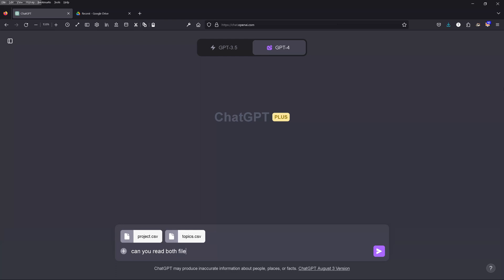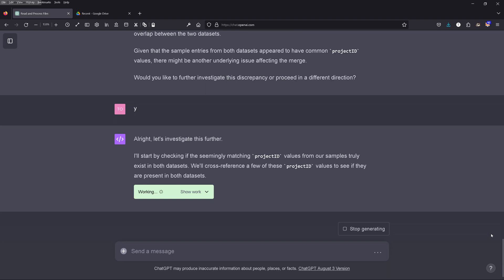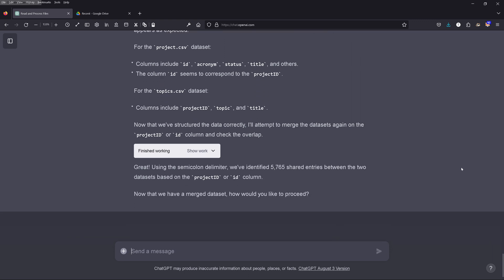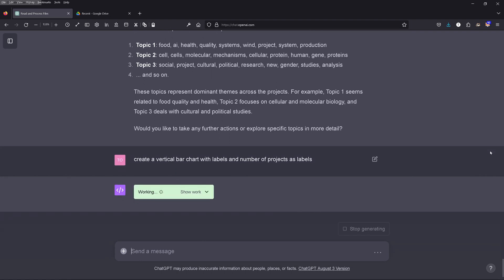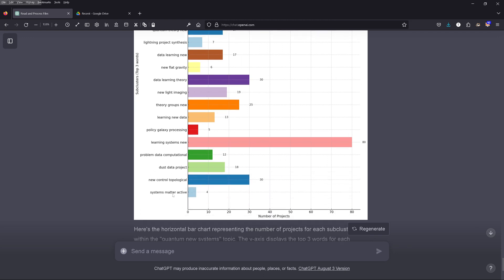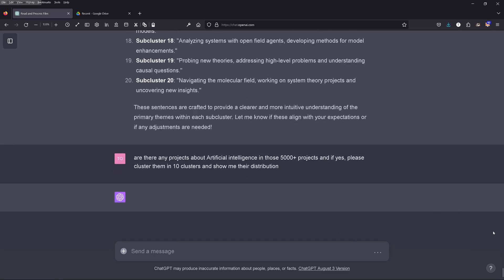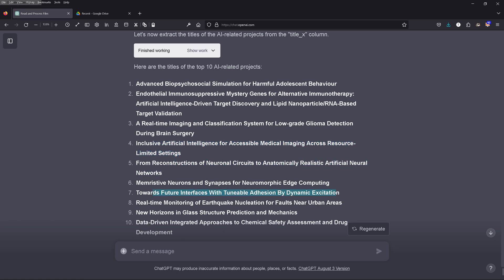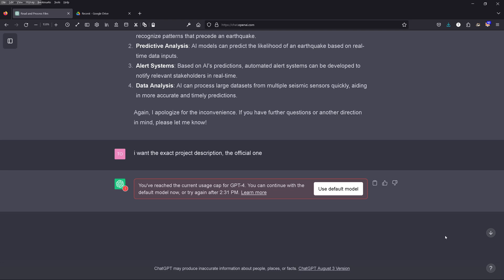Code Interpreter GPT-4: multiple files upload Adventure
The idea was simple: Use Code Interpreter GPT-4 to investigate data correlation between two different csv files. Pretend to be a NO-CODER, I did not look a the python code, only at the results provided by GPT-4 CI.

It was a real adventure. If you want to know the current state of tech, watch this video! Smile.